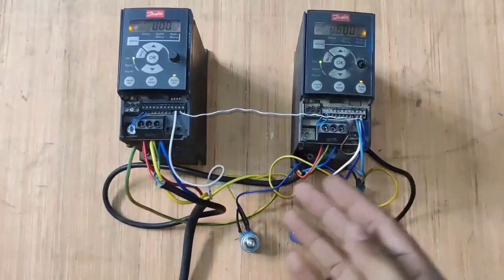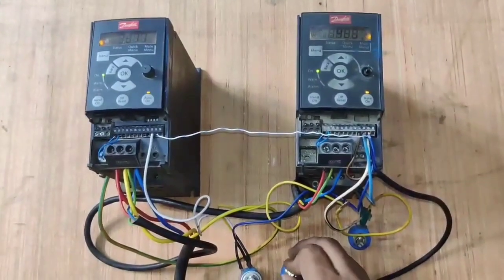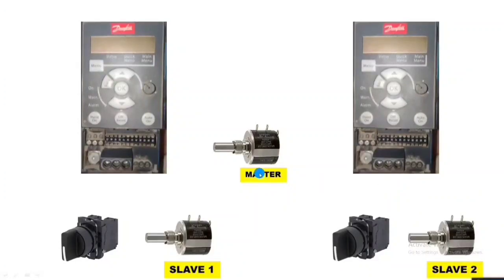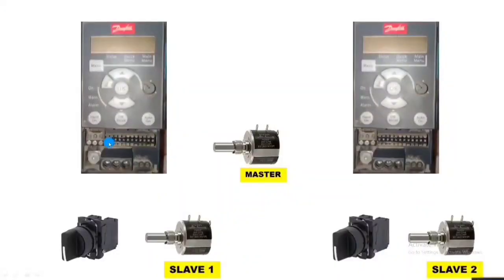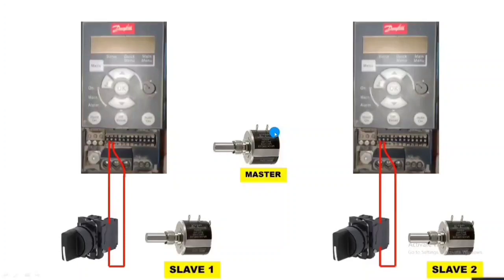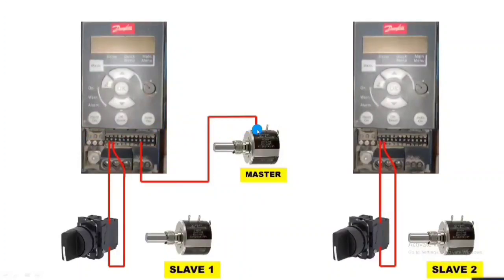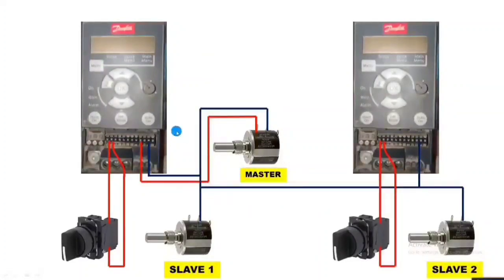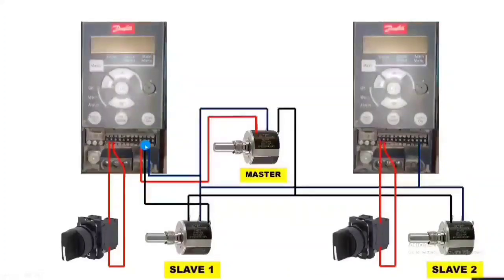How to Synchronize Variable Frequency Drive! Vfd Synchronize Wiring and Working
in this video we explain two danfoss vfd synchronize wiring

in which we explain synchronize wiring working and parameter setting

for more information learning about drive synchronize wiring just watch and learn